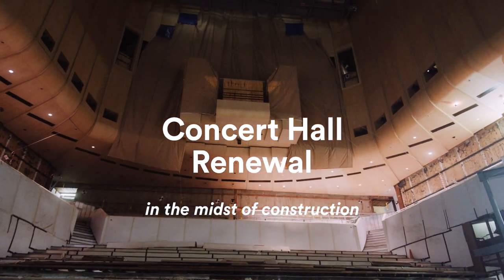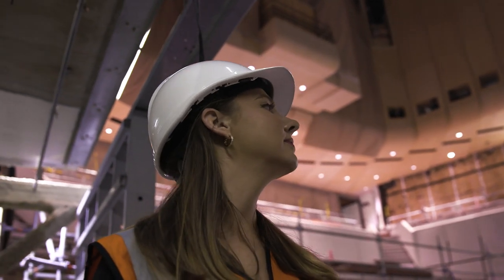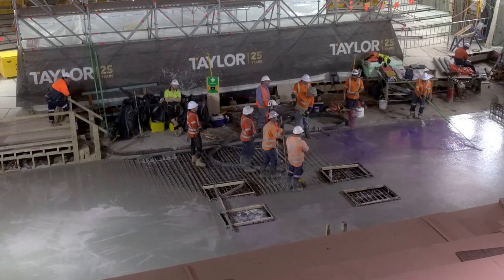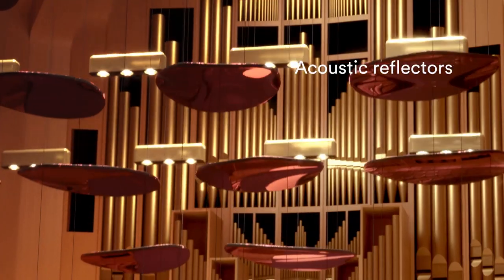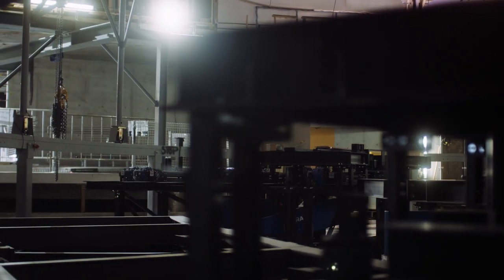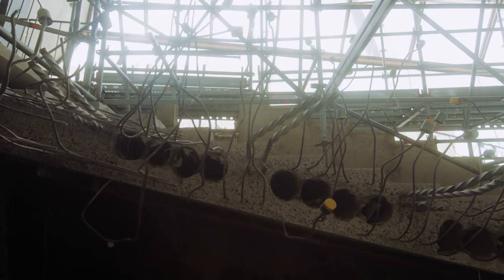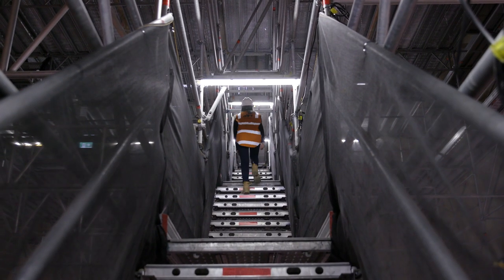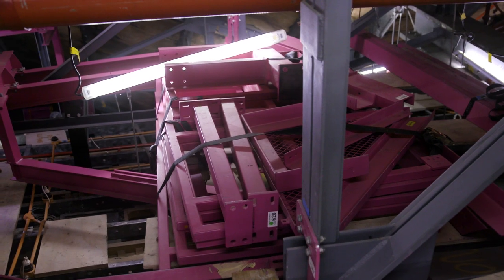Concert Hall Renewal: In the midst of construction | Decade of Renewal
Want to see what we've been working on since the Concert Hall shut its doors? To mark of 14 years of the Sydney Opera House being listed as a UNESCO World Heritage site, check out how we're celebrating and protecting our heritage through the Concert Hall upgrades to elevate the experience of both audience and performer.

We’re not-for-profit and raise over 90% of costs from non-government sources.